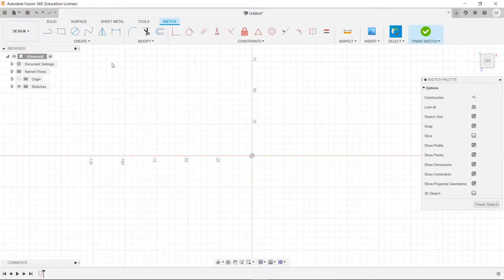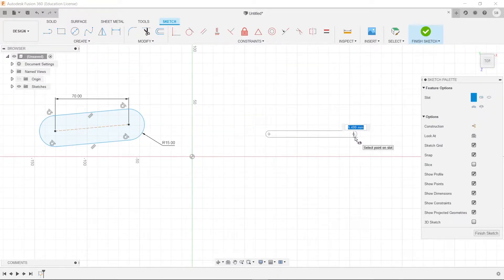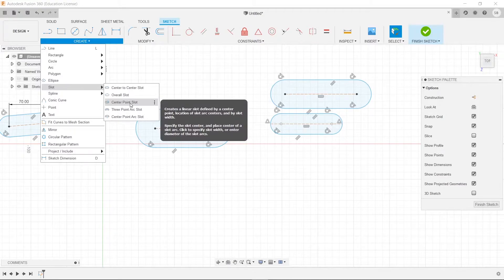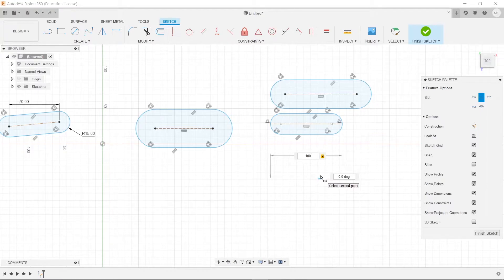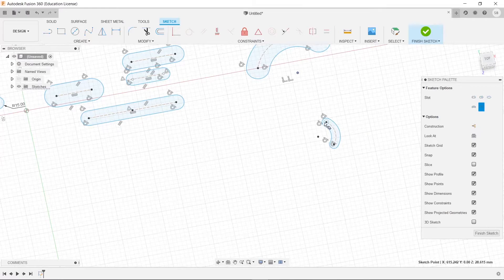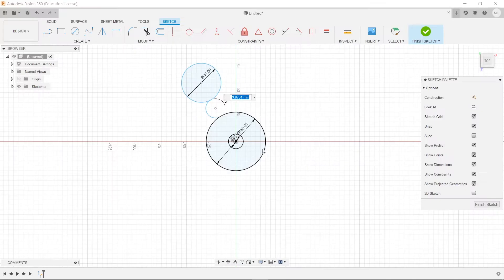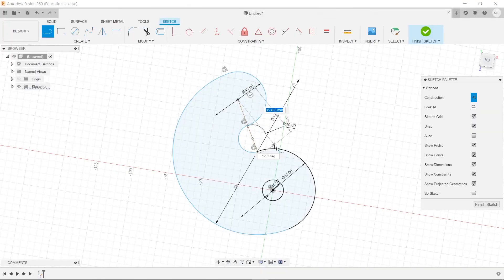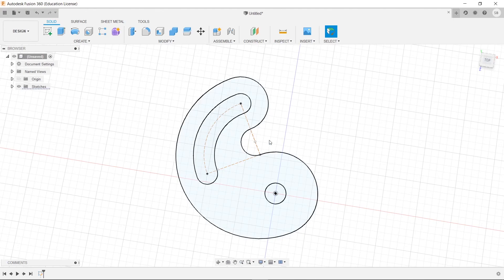Fusion 360: How to draw slots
In this tutorial, we go over the 5 types of slots in Fusion 360 and then show you how to implement one of them in an actual drawing.